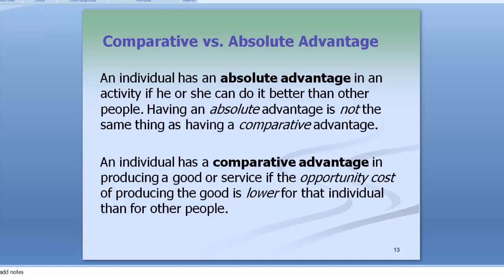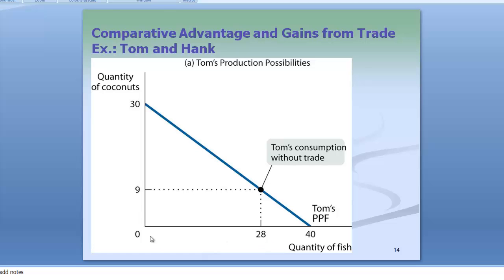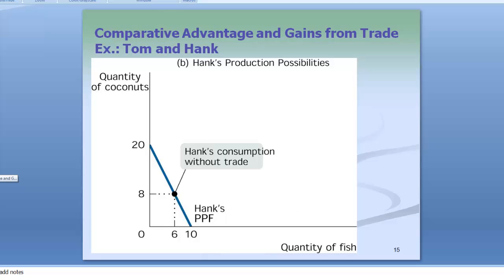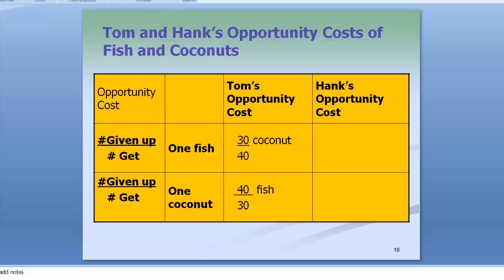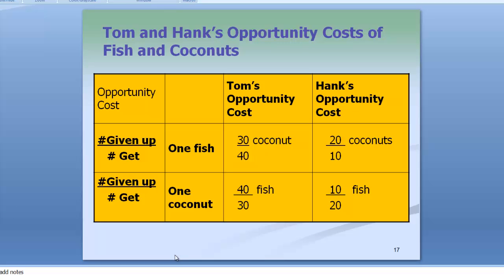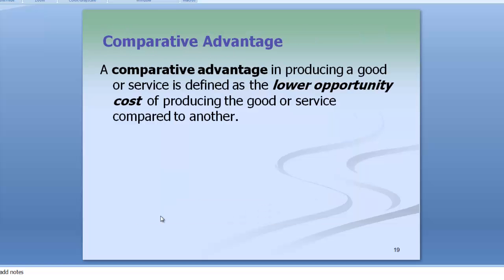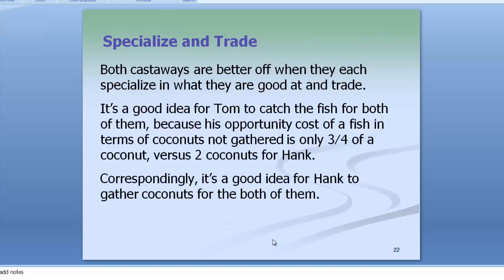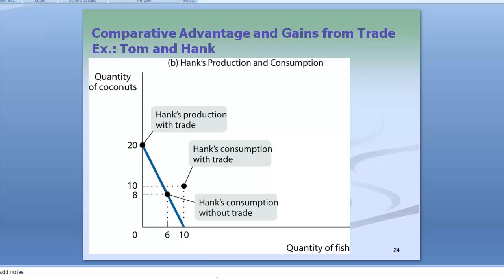PPF_CompAdv_AbsAdv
Comparative Advantage vs Absolute Advantage